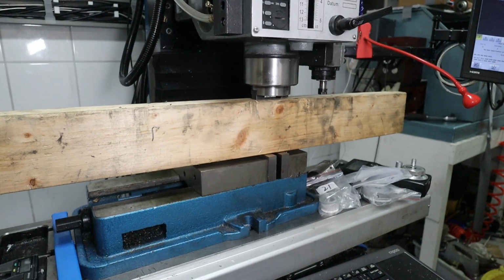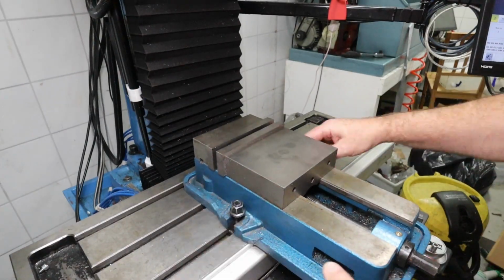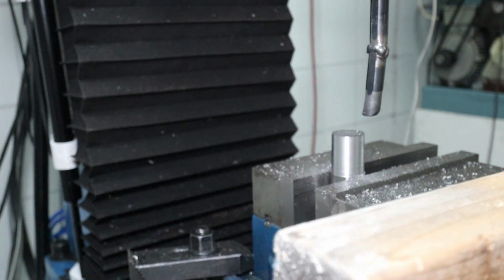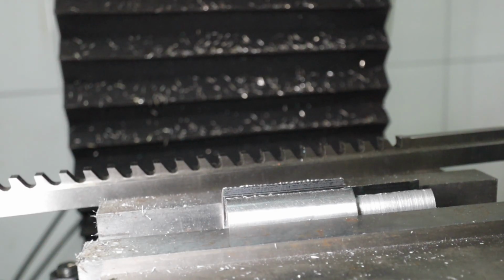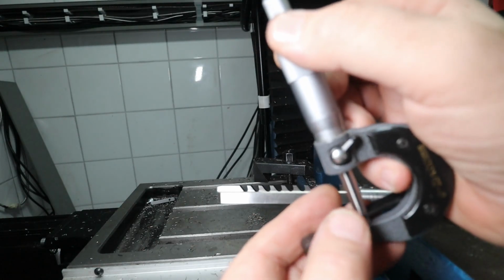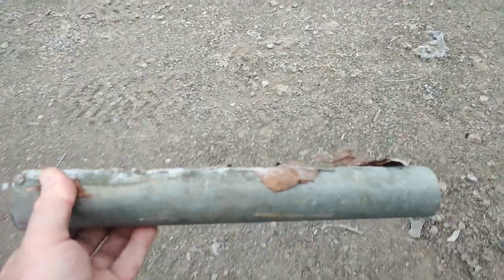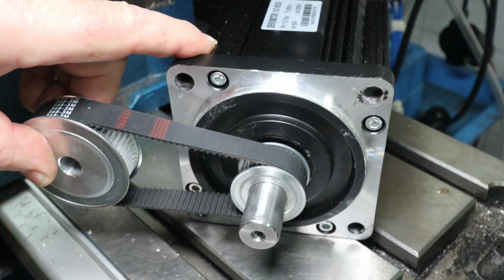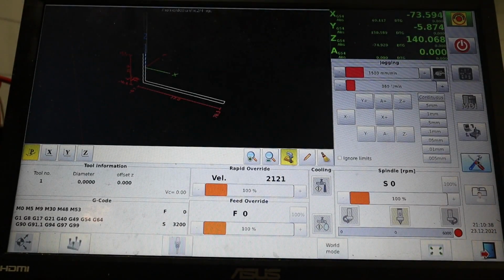Gearing down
Working with the pulleys for the Z-axis.